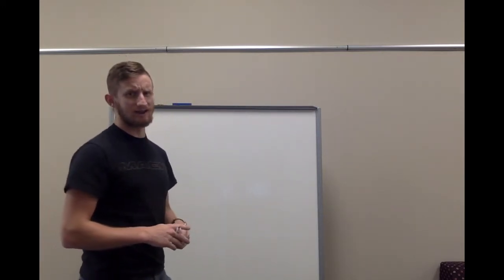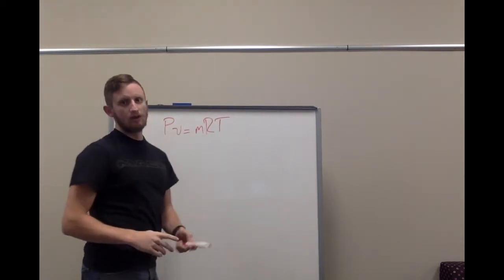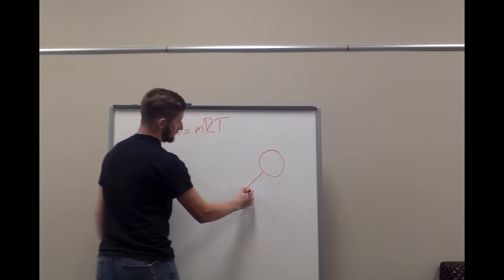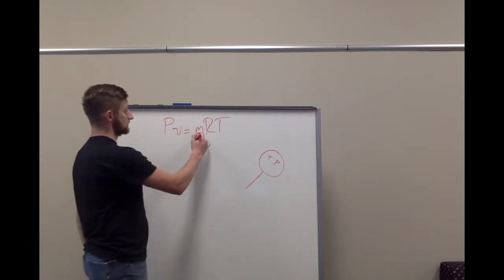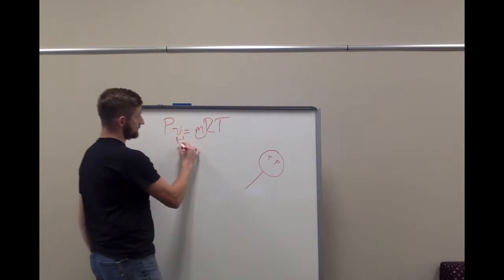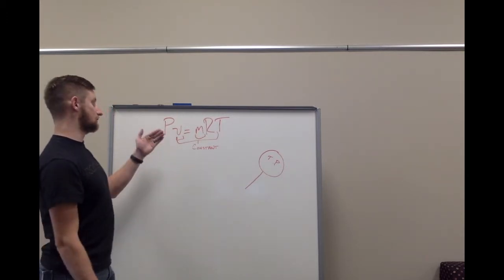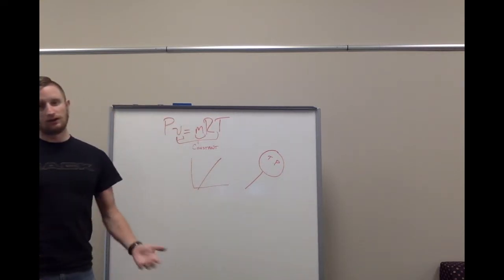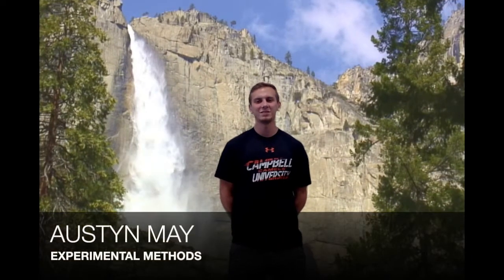Campbell University School of Engineering: ENGR 310 Absolute Zero Clausius Group